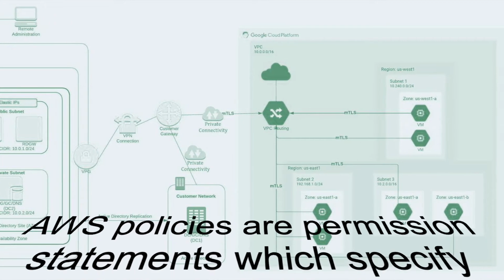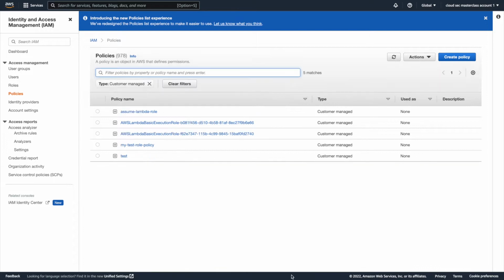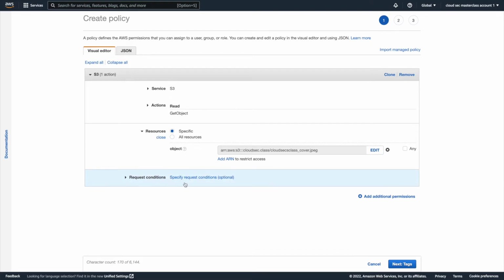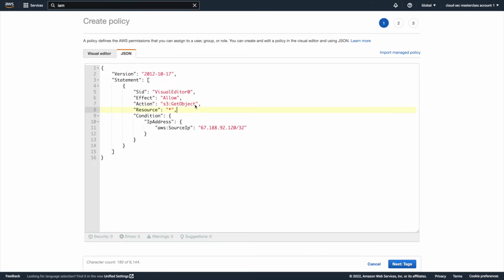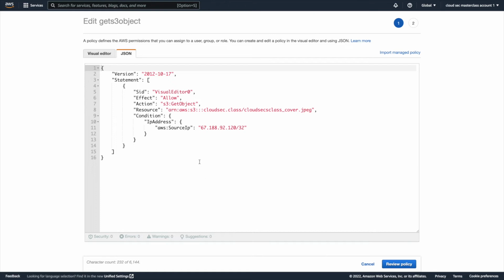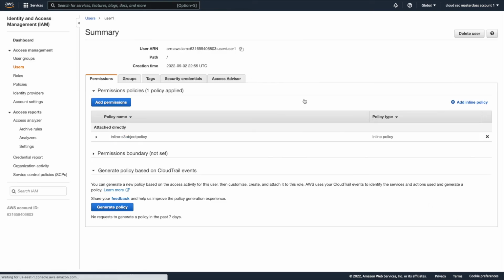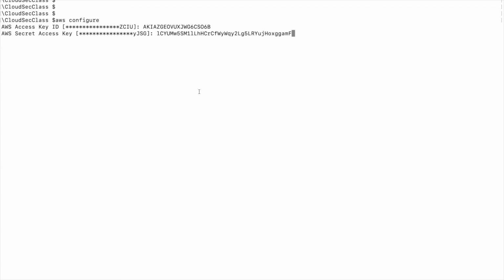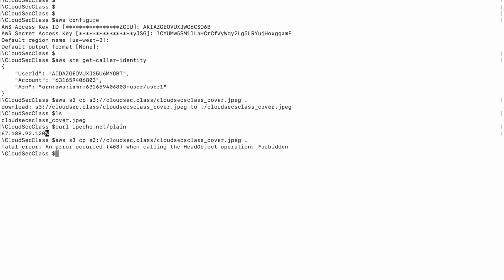AWS IAM Policies: The Key to Bulletproof AWS Security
We will create our very first IAM policy, show you how easy it is to create excessive permissions in AWS, discuss the NOT policy parameters, and finally we will add the policy to a principal.

Chapters:
00:39 Part 1: Types of IAM Policy - AWS managed and customer managed
02:35 Part 2: Create an IAM policy
05:09 Part 3: Excessive perms in Policy with "*" parameter
07:30 Part 4: The "Not" IAM policy parameters
08:47 Part 5: Adding policy to user (Comparison with Inline policy)
10:48 Part 6: Testing the IAM policy